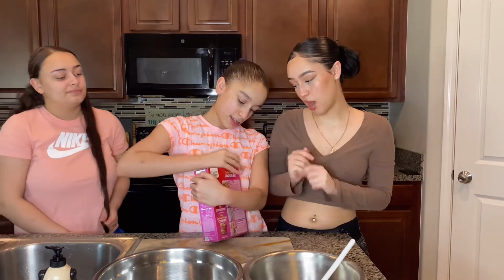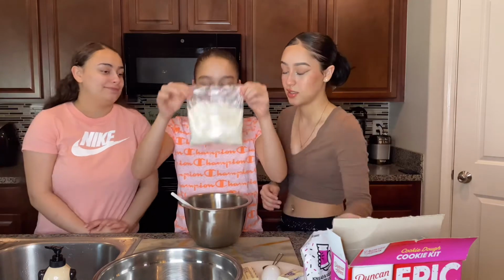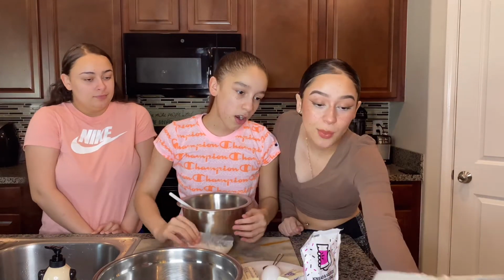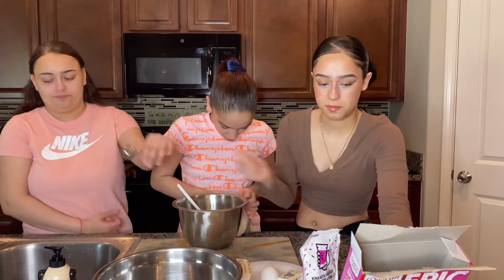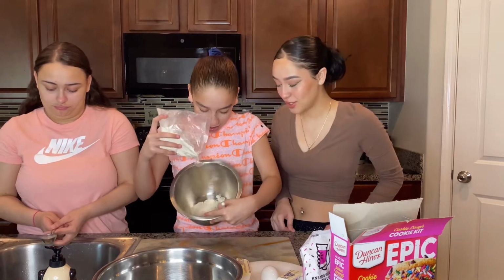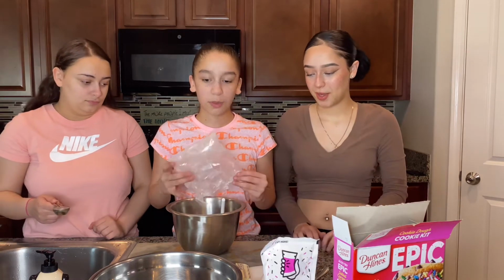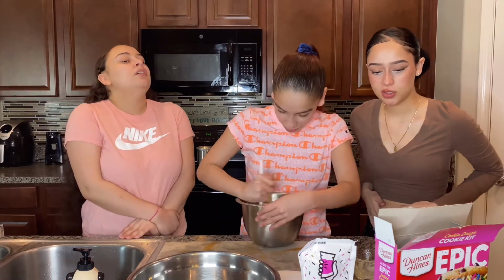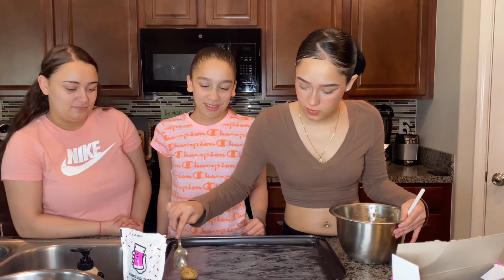DUNCAN HINES EPIC COOKIE (COOKIE KIT)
HEY PEEPS❤️!
We baked Duncan Hines Epic Cookie dough, Cookie Kit.  It was delicious!